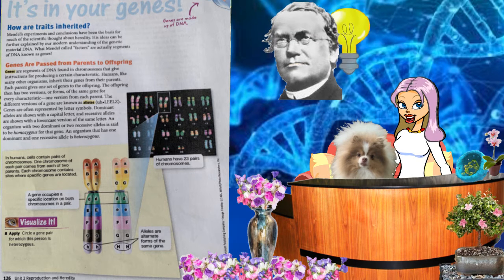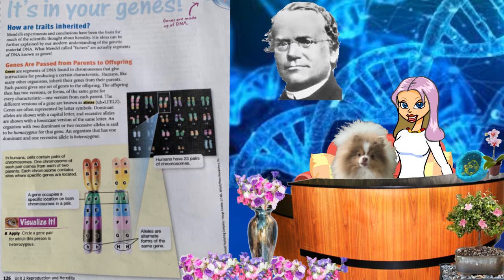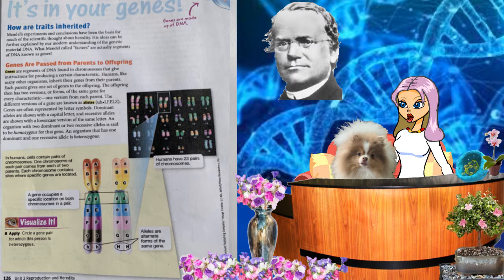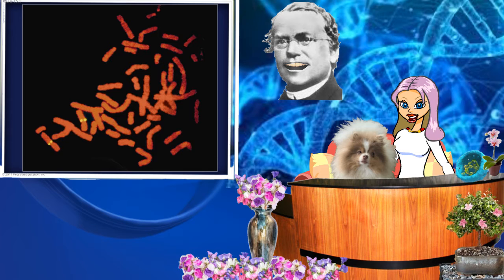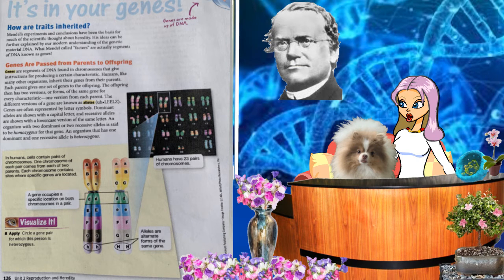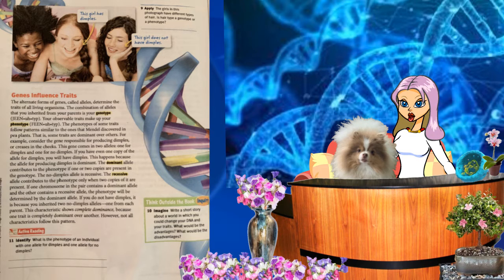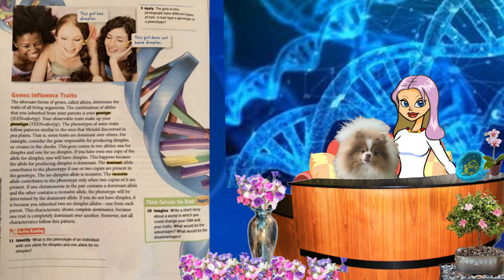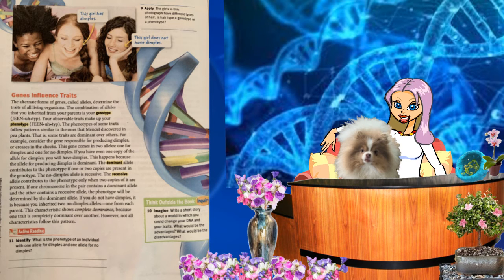Science Fusion Unit 2 4 2Heredity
For Pacific Valley School, Big Sur Unified Students